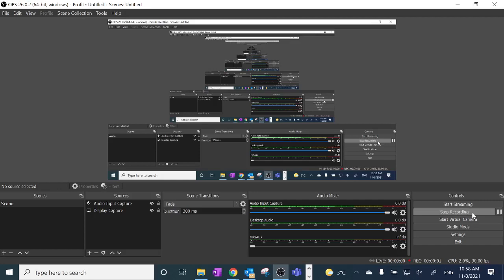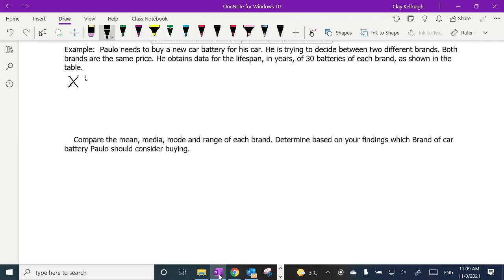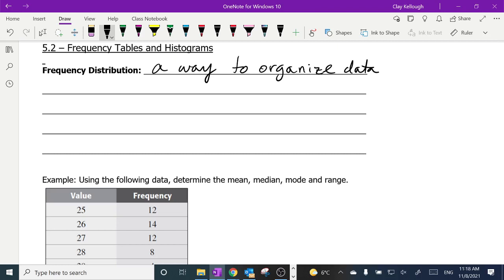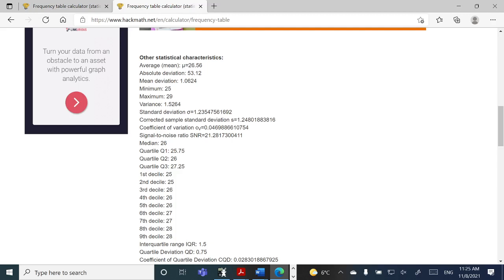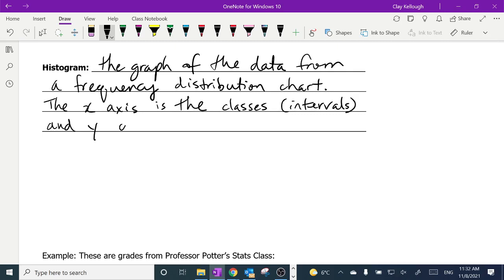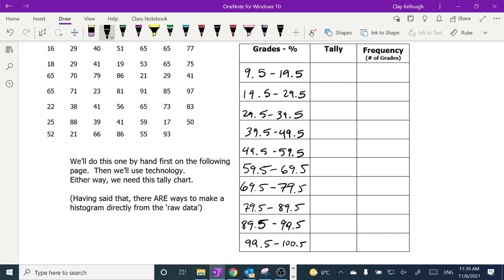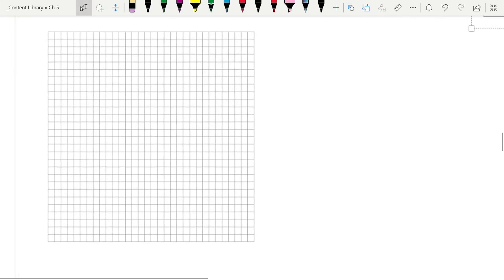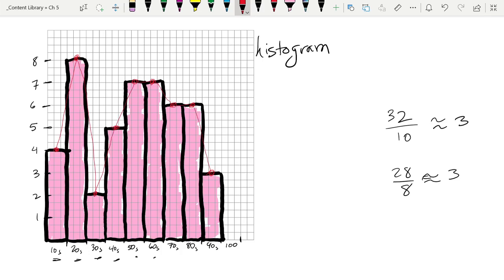MAP30S 5.2 Part 1: Frequency Tables and the Histogram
Monday Nov 8 slot 3 class